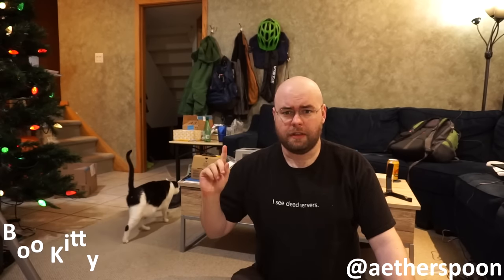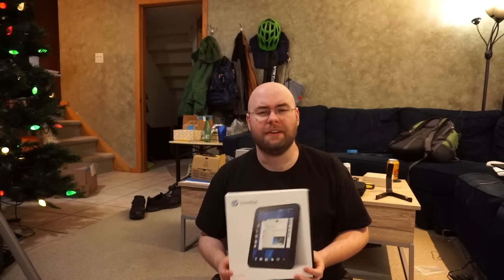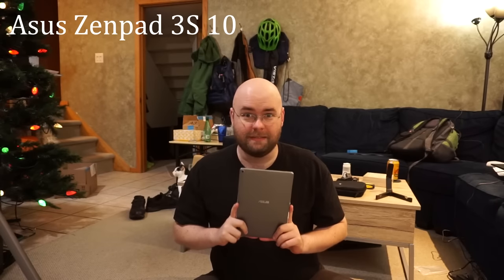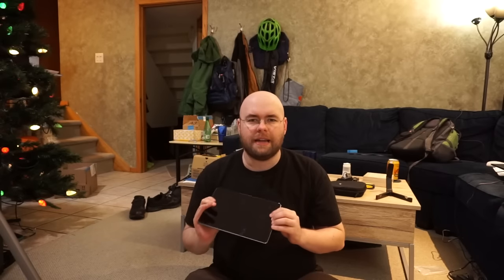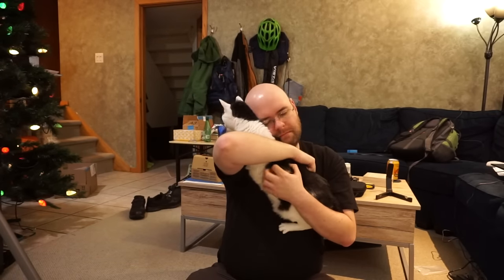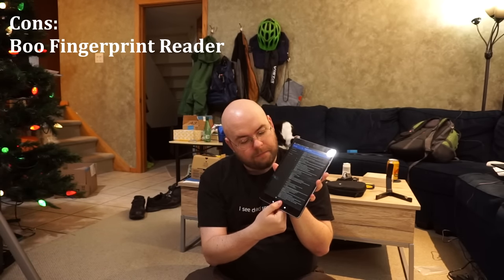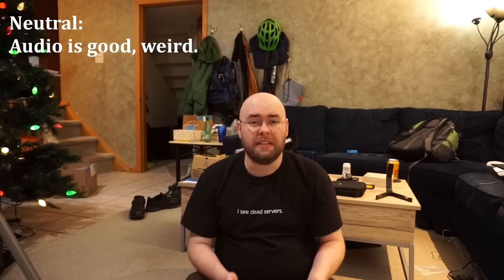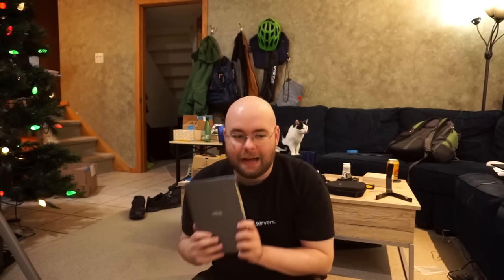Asus Zenpad 3S 10 Review - 2016.12.06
This is a short (well, for me) review of my Asus Zenpad 3S 10. I've been using it for about a month now and here's what I think about it.

This one took me a while folks, I hope you all enjoy it! I'm trying to NOT have an hour long review of a device thankyouverymuch. :)